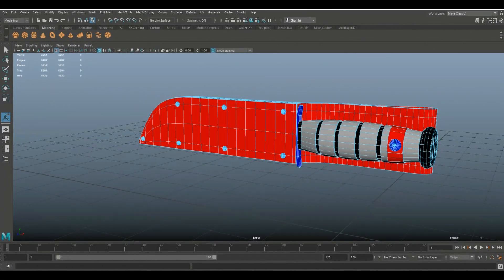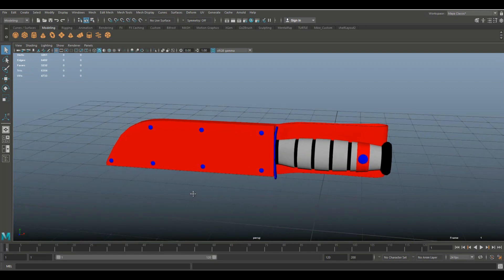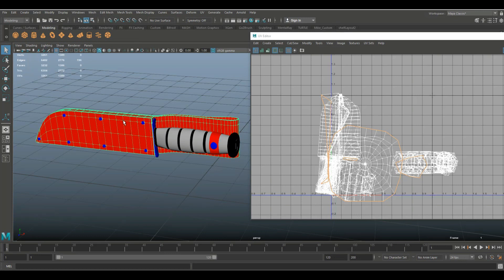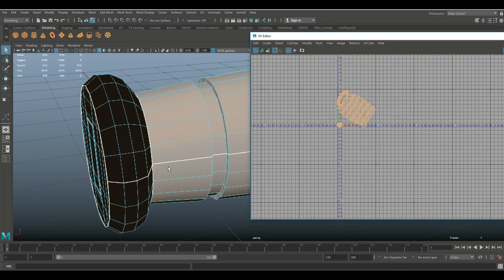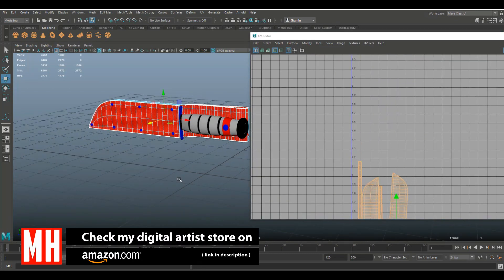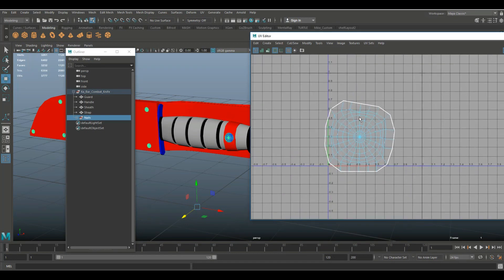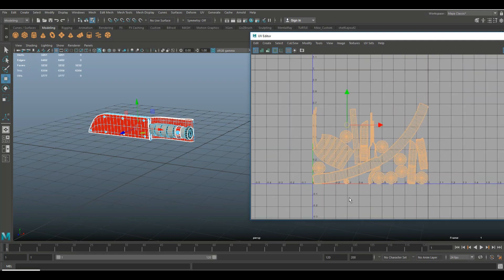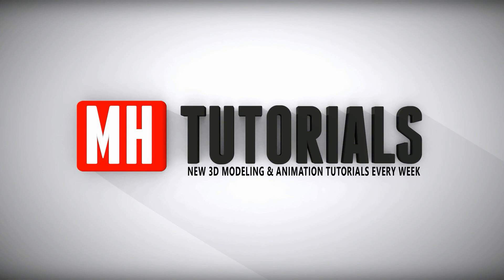How to UV map a 3D Ka-Bar COMBAT KNIFE in Maya 2018 ( Part 2 of 3 )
In this UV mapping tutorial video in Maya 2018 I will show you how to UV the Ka-Bar combat knife we modeled in Part 1, typically used in the armed forces ( the example used in this video is the USMC version )

AMAZON GATEWAY

Link to MH Tutorials Amazon store :

MH Tutorials
The Netherlands

CAMERA GEAR

Jason Swisher
Samuel Martino ( Dogwood Gaming )
Jamie
Dylan Void